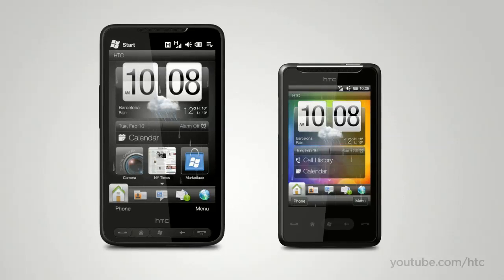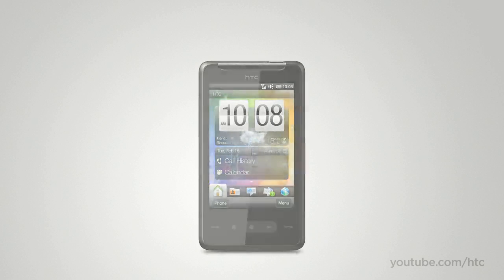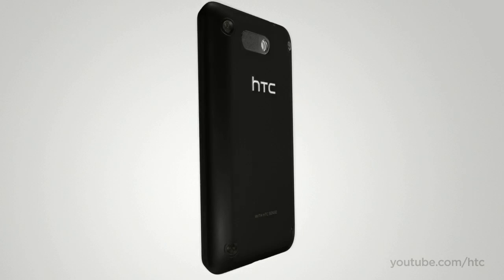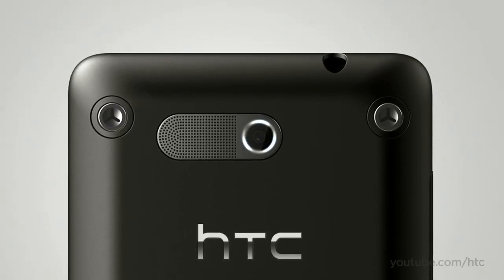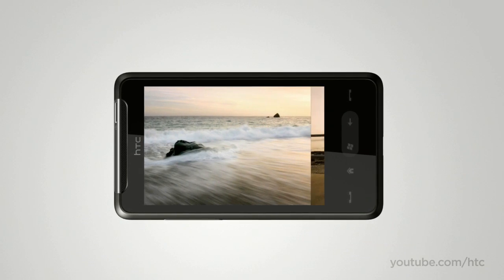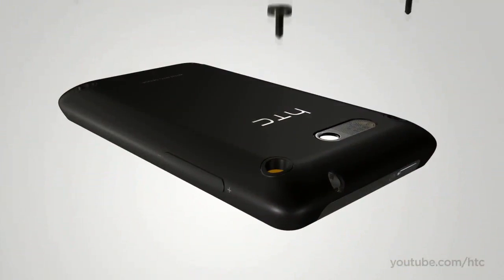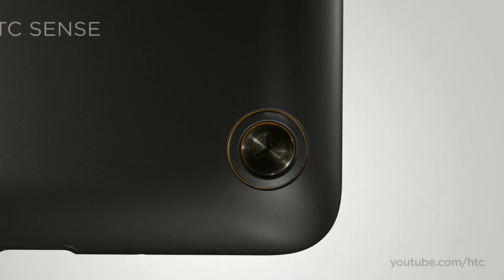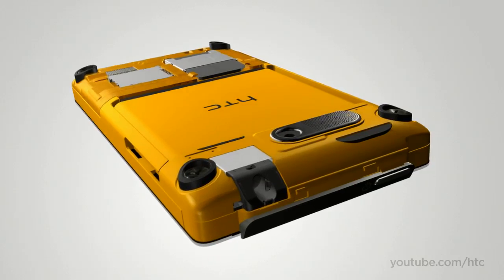HTC HD mini — A closer look part I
HTC HD mini closer look video focusing on the attention to detail in the design of this compact but powerful phone.